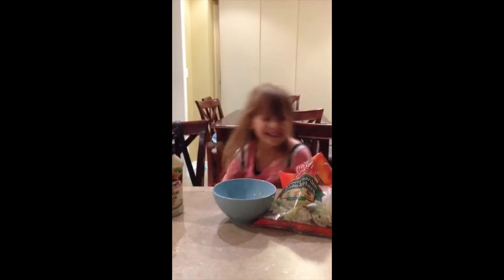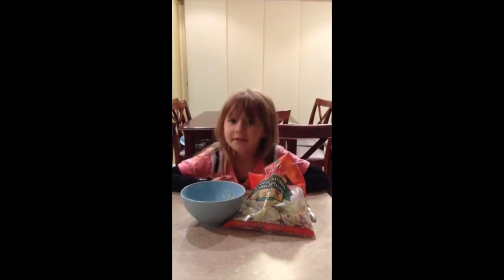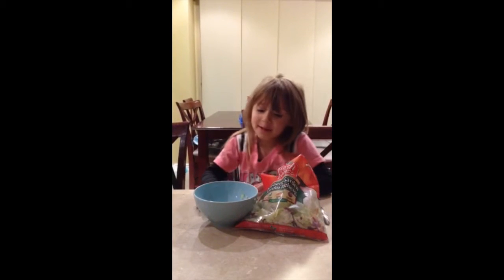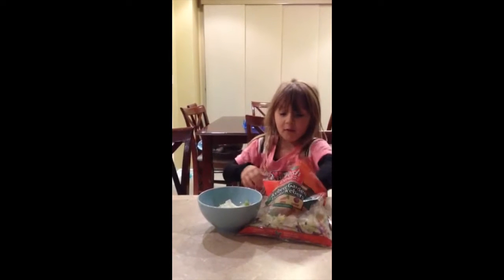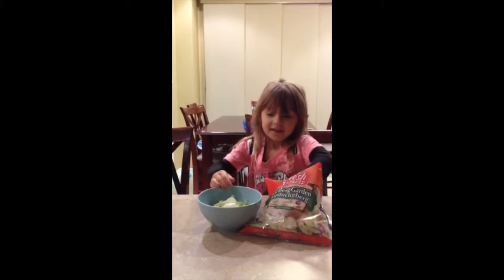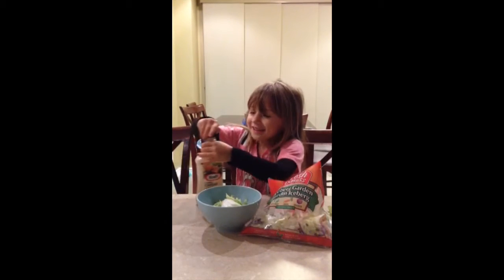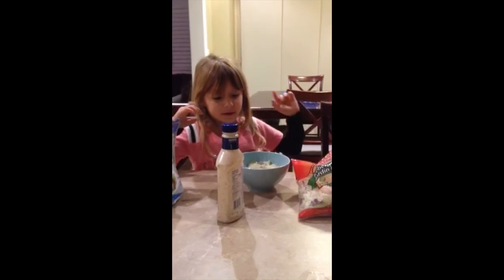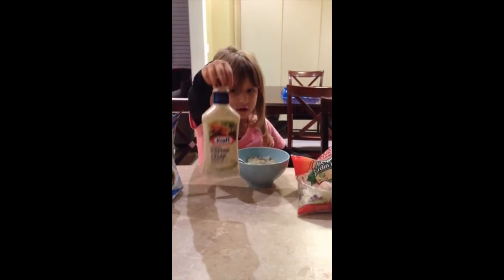Stella Makes Caesar Salad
Stella LOVES Caesar Salad so she thought she would show everyone how she makes it herself!